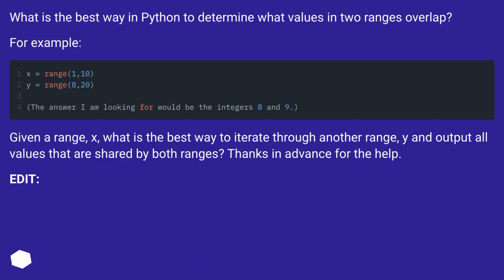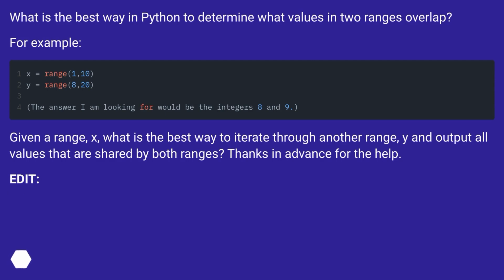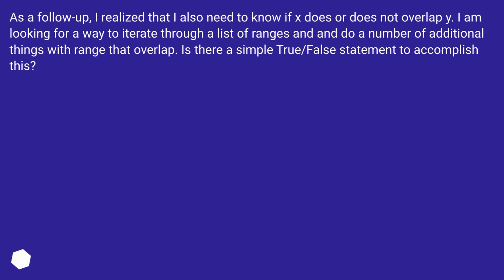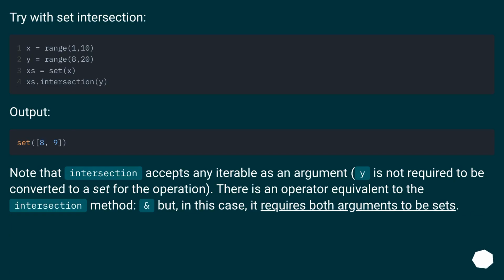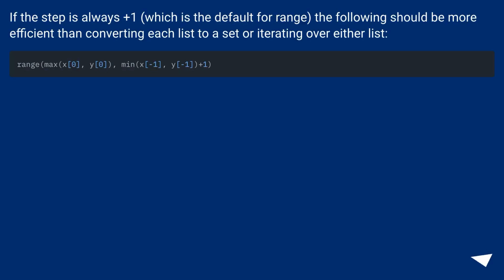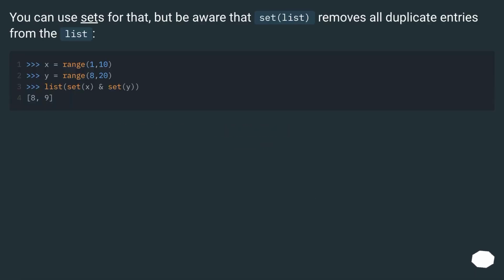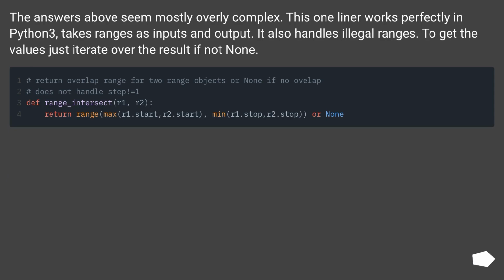How to find range overlap in python?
Chapters
00:00 Question
01:00 Accepted answer (Score 75)
01:34 Answer 2 (Score 120)
01:55 Answer 3 (Score 16)
02:13 Answer 4 (Score 13)
02:42 Thank you